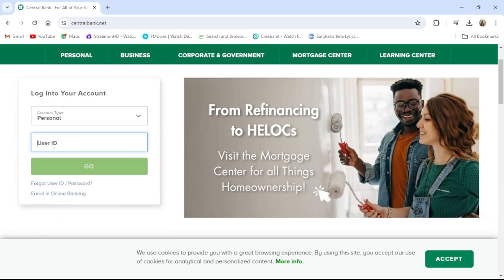How to Login to Central Bank Account in 2024?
Effortlessly access your bank account with our detailed tutorial, How to Login to Central Bank Account We'll guide you through the process of logging in to your Central Bank account online, providing step-by-step instructions and helpful tips. Learn how to enter your credentials, navigate the login portal, and troubleshoot common issues. Whether you're checking your balance, transferring funds, or managing transactions, mastering the login process is crucial for efficient banking. Join us as we streamline online banking and enhance your financial management. Don't wait – learn how to login to Central Bank account today!"financeforbeginners